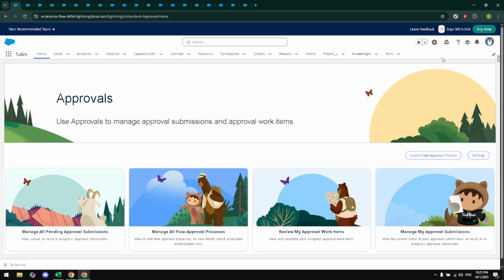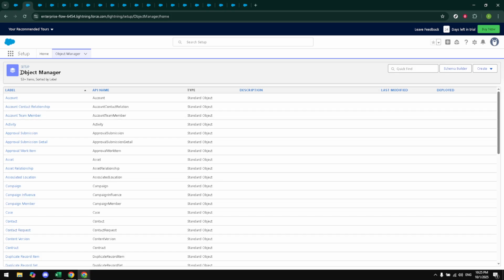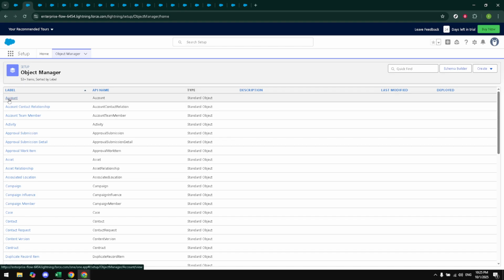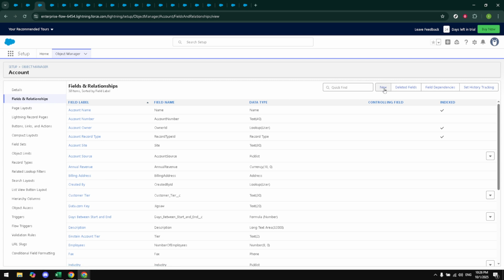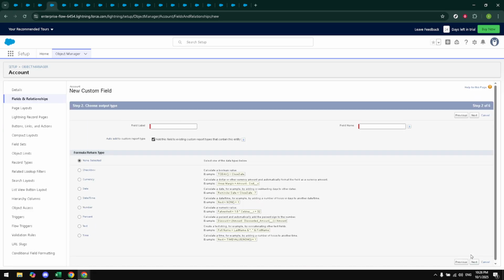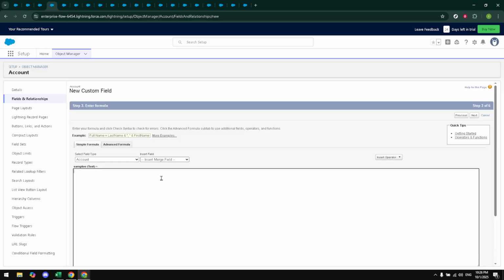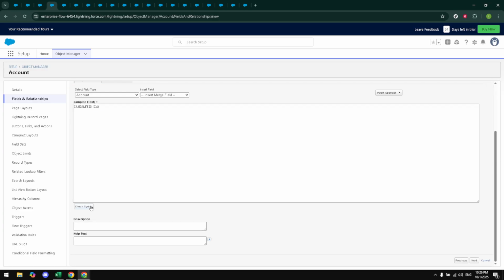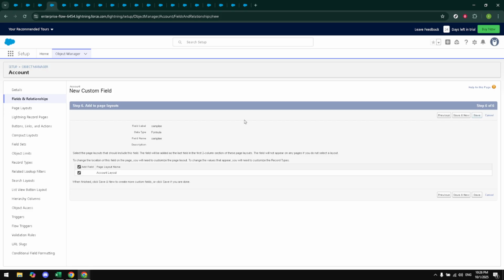How To Convert A 15-Character Id To An 18-Character Id Salesforce [2025 Guide]